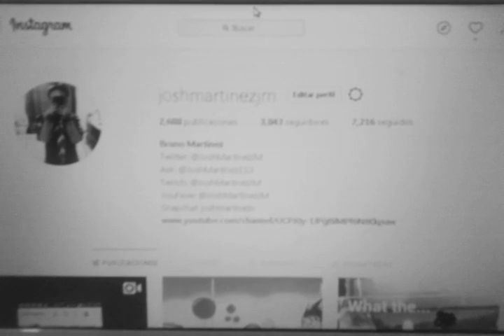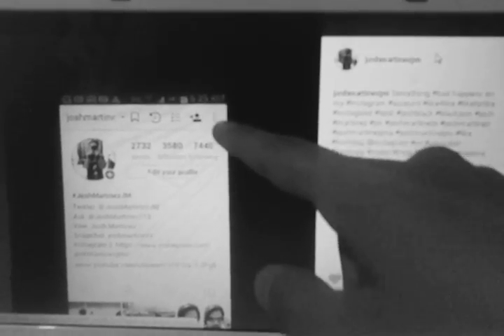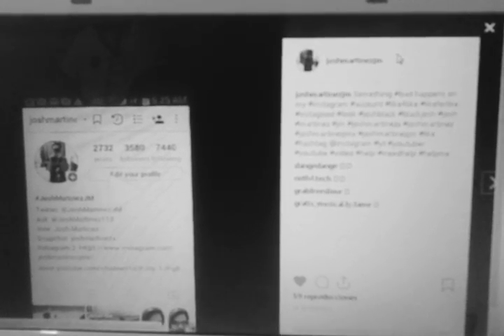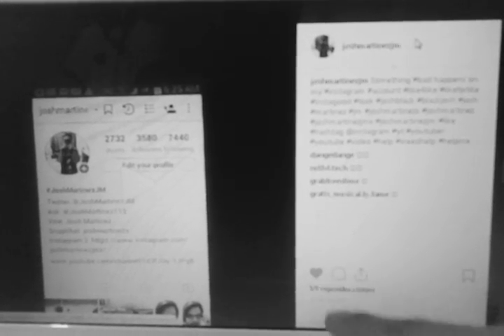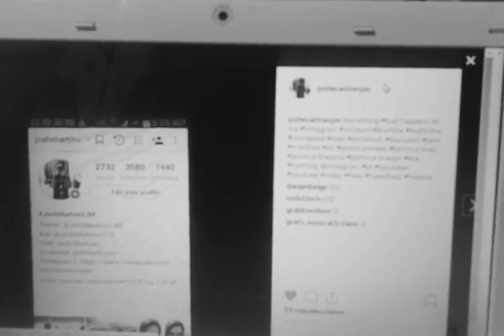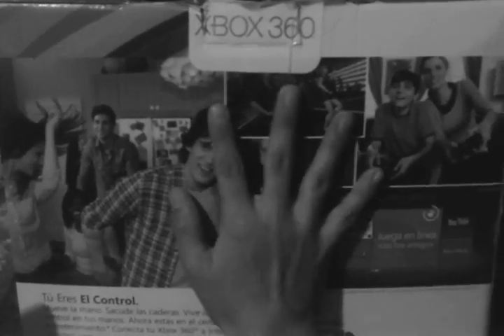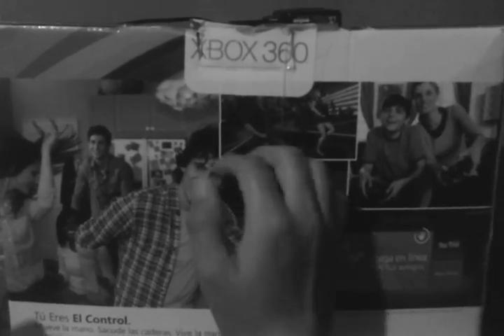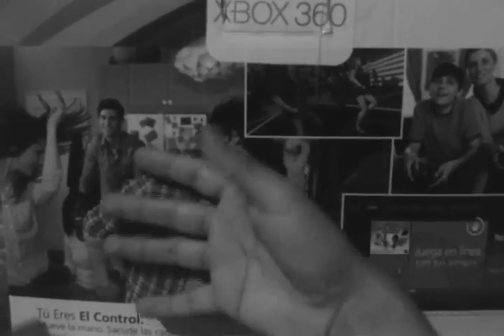I'M PUNISHED 31 (7 months of not posting anything on Instagram) - JoshMartinezJM